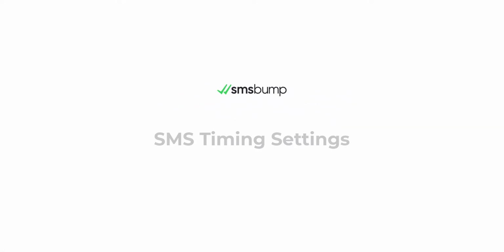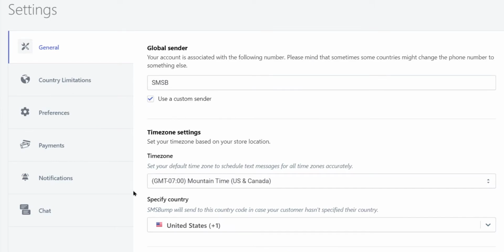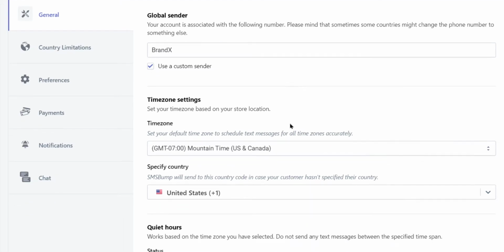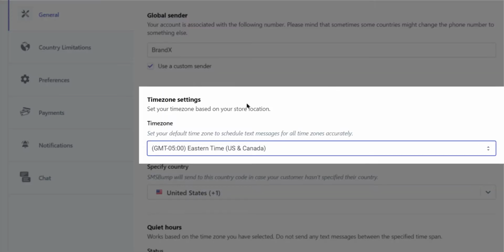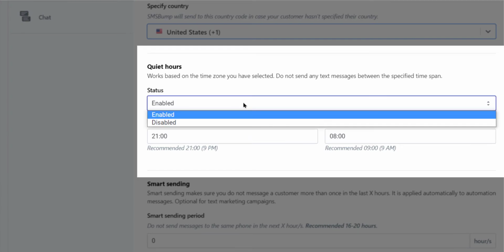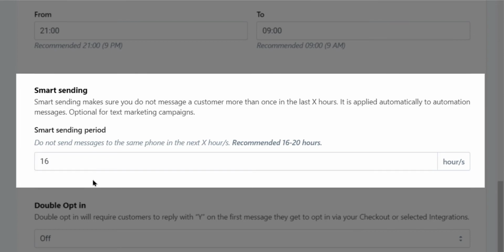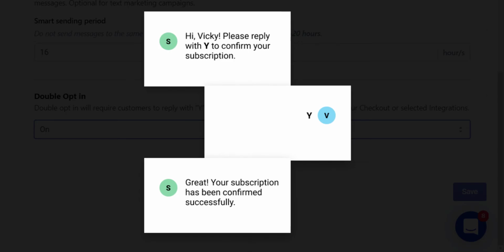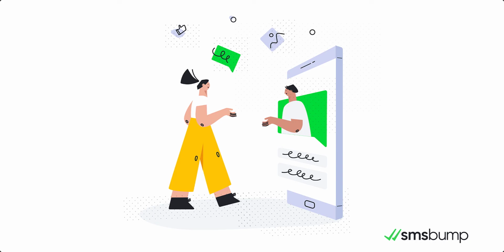How to Optimize Your Message Timing in SMSBump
Sending text messages at the right time is one of the key elements of every successful SMS marketing strategy. Find out how to adjust your timing settings in SMSBump, so you ensure your customers will get your messages at the optimum time.

🤓 More of a reader? Head over to our guide

What's SMSBump?

The fastest growing SMS marketing app for Shopify. SMSBump is a marketing & conversion software that delivers stunning ROI and profits due to the extremely low costs and high customer engagement.

E-Commerce stores achieve spectacular results in converting thousands of customers and get insanely higher conversion rates and ROI compared to email marketing.